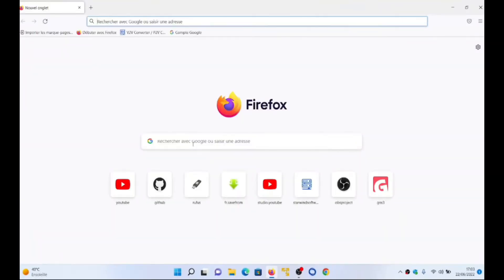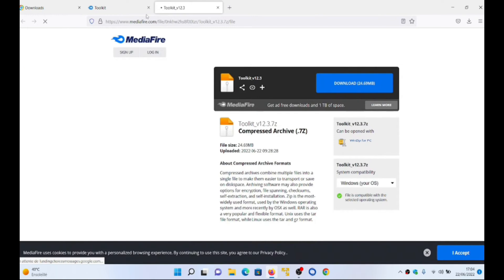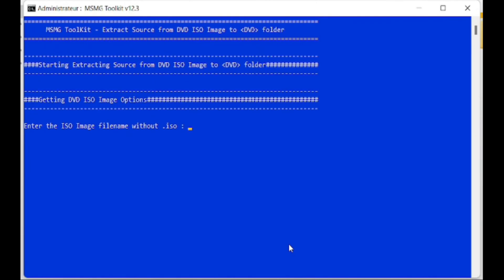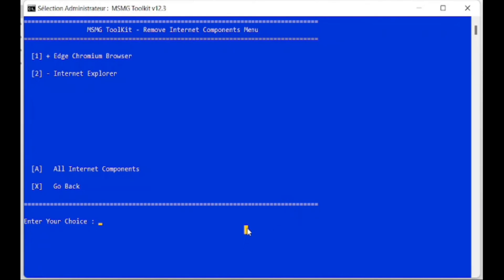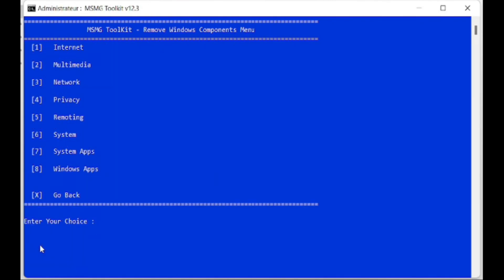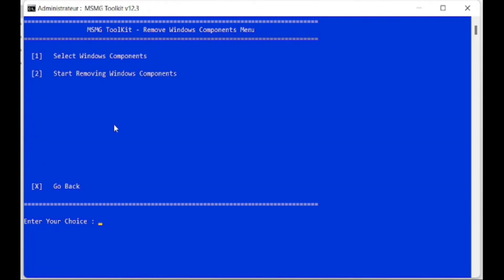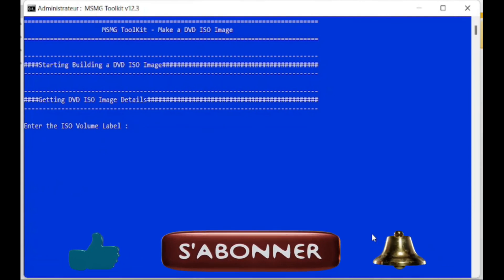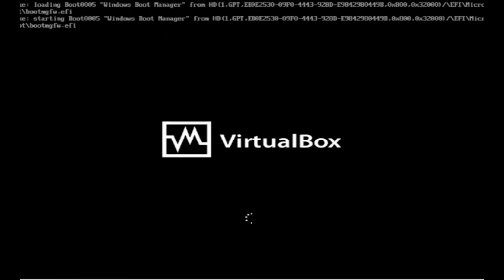Create your own windows 11 lite image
In this presentation, I'll be discussing how you can create your own Windows 11 Lite image.

Windows 11 Lite is a streamlined version of Windows 11 that is designed to run on low-powered devices. It's perfect for older computers or laptops that don't meet the minimum system requirements for the full version of Windows 11